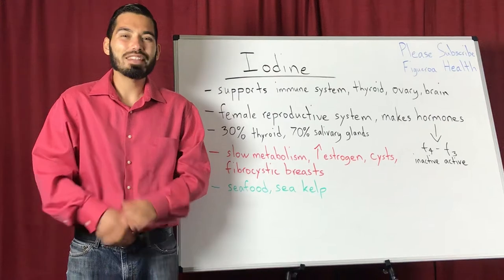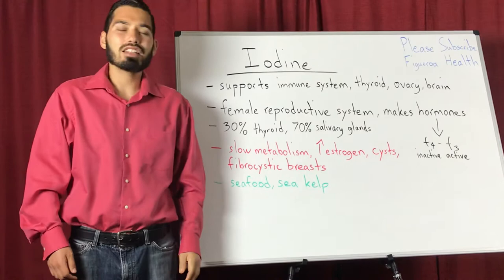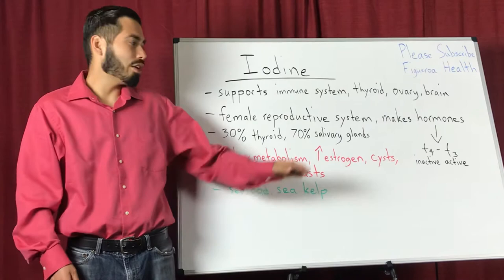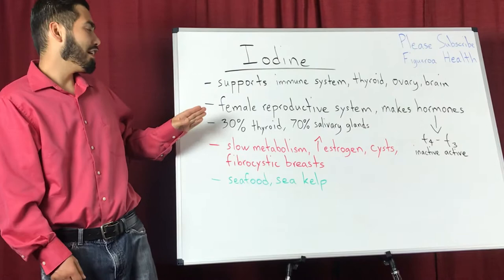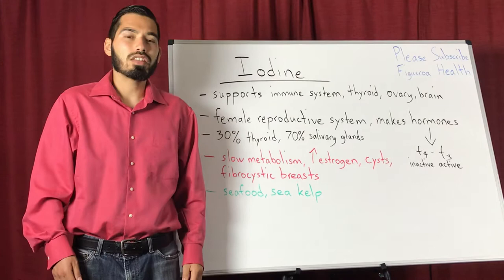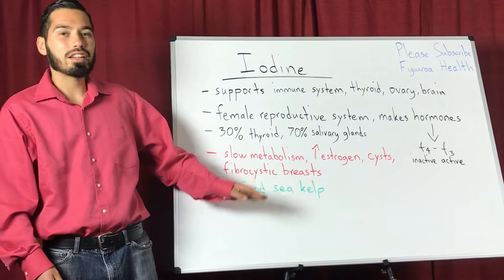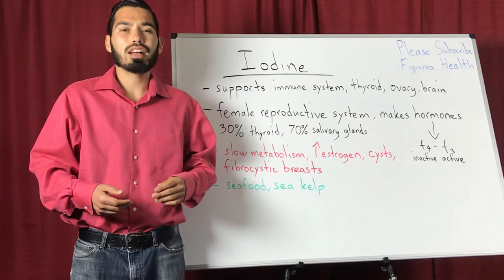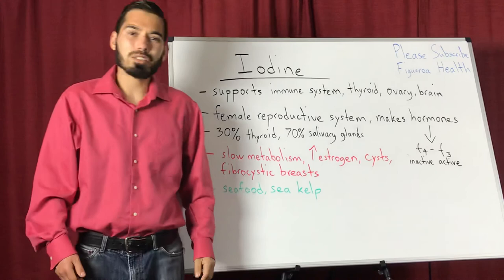What Is The Relationship Between Iodine And Female Reproductive System? What Foods Lower Estrogen?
Functions of iodine: supports immune system, thyroid, ovary, brain, female reproductive system, hormones

30% of iodine is stored in the thyroid while 70% of iodine is stored in the salivary glands

Potential iodine deficiencies: slow metabolism, high estrogen, cysts, fibrocystic breasts

Iodine rich foods: seafood, sea kelp

* All the information on this channel and associated social media platforms are not intended to cure, prevent, treat, or diagnose any diseases, nor replace your medical care or provider’s advice. Please consult with your medical professional(s) before taking my advice. This information is intended for general and educational purposes only.